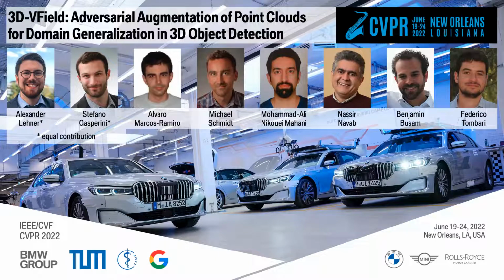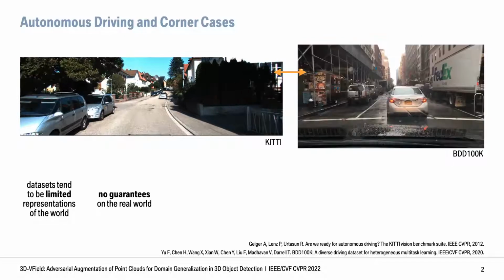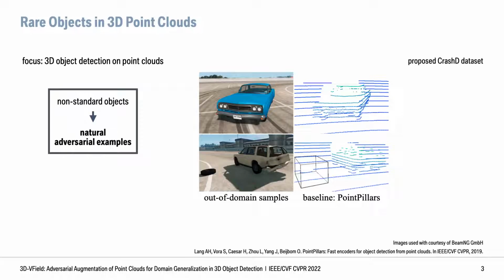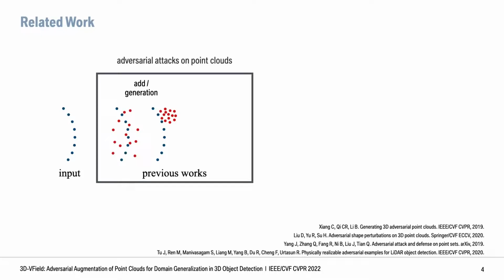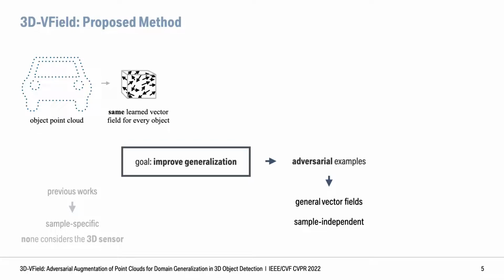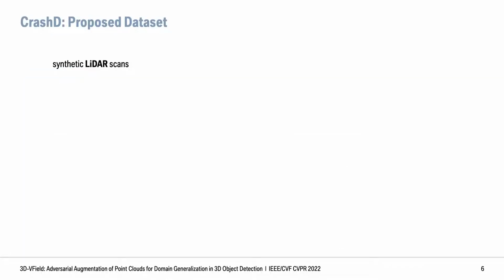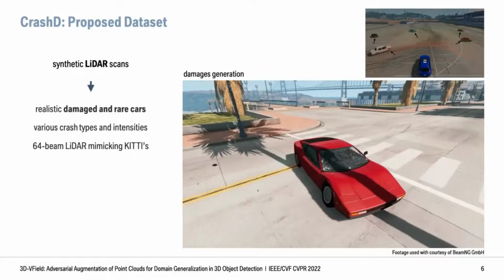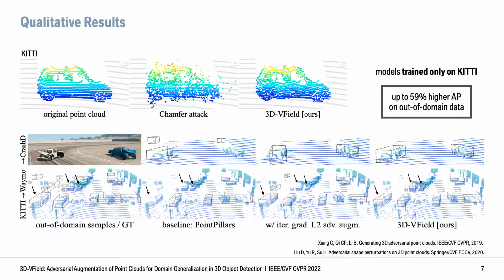3D-VField: Adversarial Augmentation of Point Clouds for Domain Generalization in 3D Object Detection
As 3D object detection on point clouds relies on the geometrical relationships between the points, non-standard object shapes can hinder a method's detection capability. However, in safety-critical settings, robustness to out-of-domain and long-tail samples is fundamental to circumvent dangerous issues, such as the misdetection of damaged or rare cars. In this work, we substantially improve the generalization of 3D object detectors to out-of-domain data by deforming point clouds during training. We achieve this with 3D-VField: a novel data augmentation method that plausibly deforms objects via vector fields learned in an adversarial fashion. Our approach constrains 3D points to slide along their sensor view rays while neither adding nor removing any of them. The obtained vectors are transferable, sample-independent and preserve shape and occlusions. Despite training only on a standard dataset, such as KITTI, augmenting with our vector fields significantly improves the generalization to differently shaped objects and scenes. Towards this end, we propose and share CrashD: a synthetic dataset of realistic damaged and rare cars, with a variety of crash scenarios. Extensive experiments on KITTI, Waymo, our CrashD and SUN RGB-D show the generalizability of our techniques to out-of-domain data, different models and sensors, namely LiDAR and ToF cameras, for both indoor and outdoor scenes.